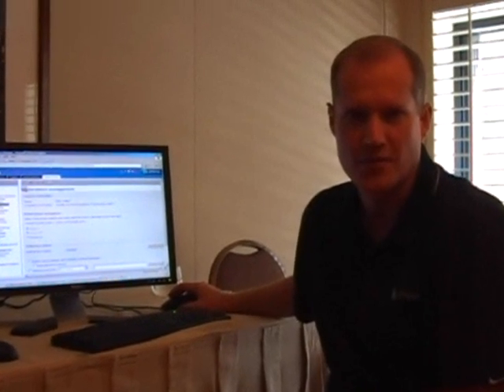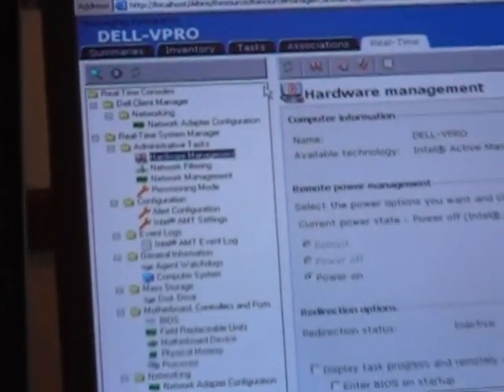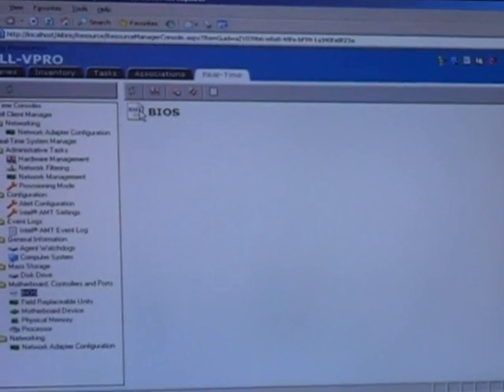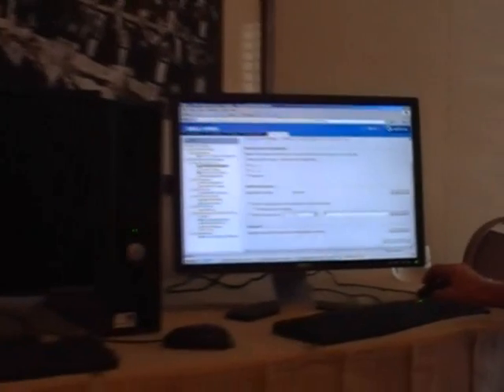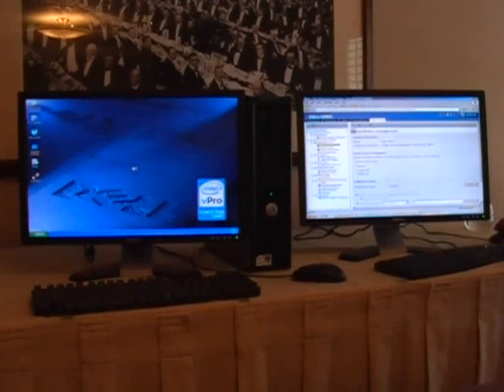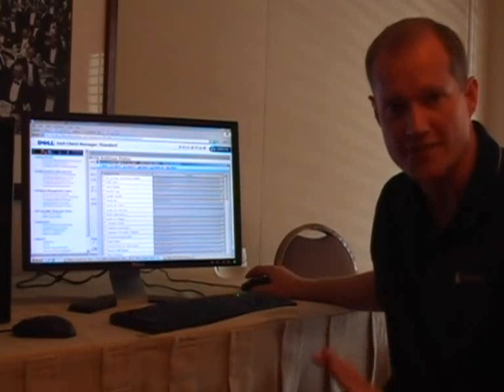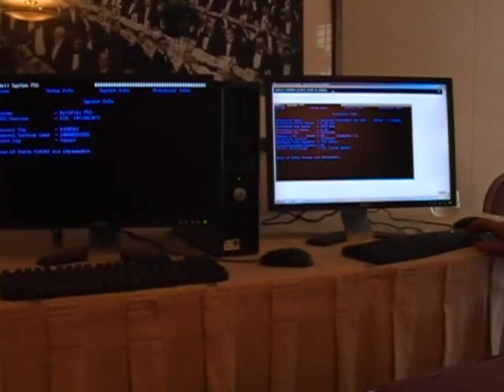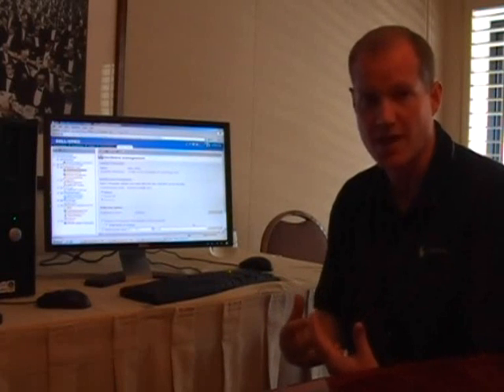Intel vPro Processor Technology - Dell/Altiris Demo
Kevin Unbedacht from Altiris demonstrates Altiris software using Intel vPro processor Technology on a Dell desktop business PC.